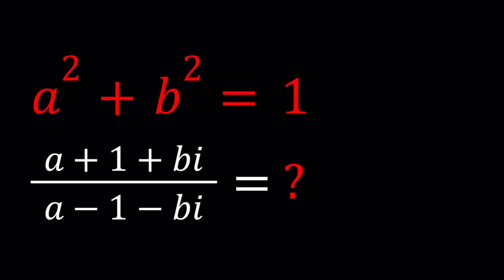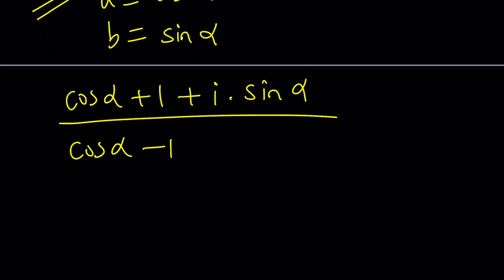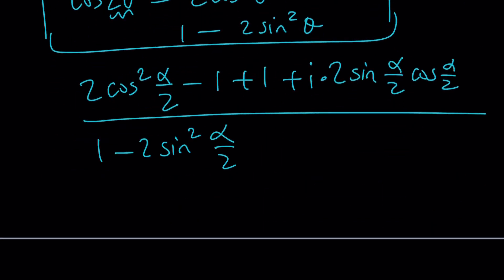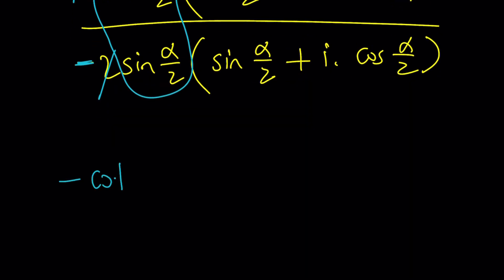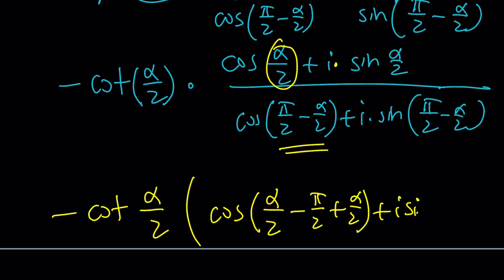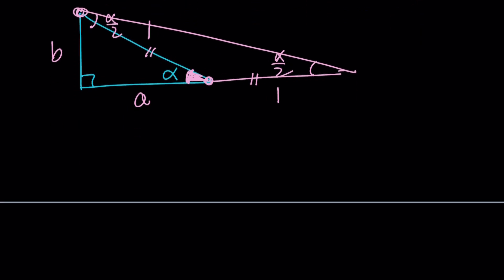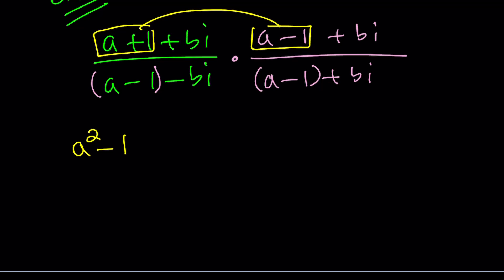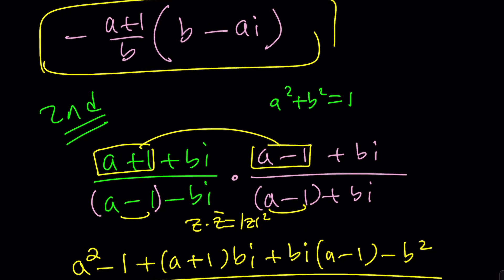Solving A Homemade Problem | Problem 246